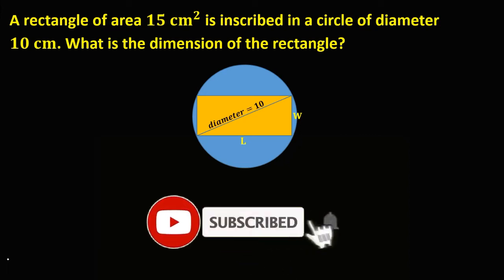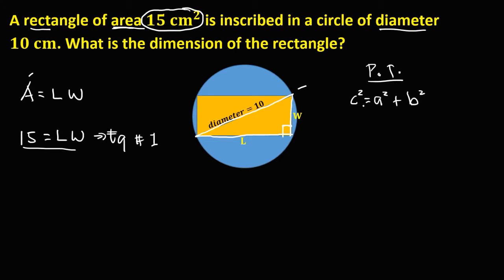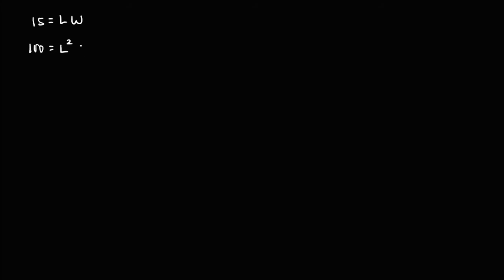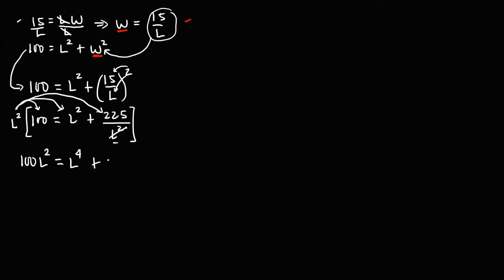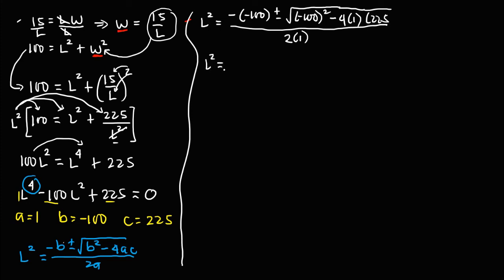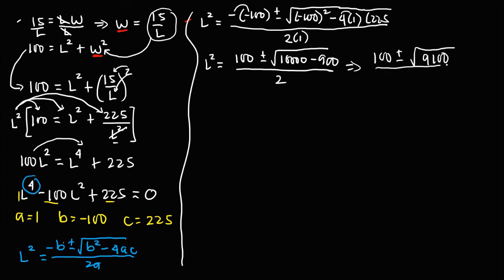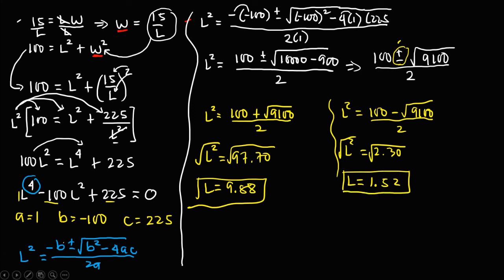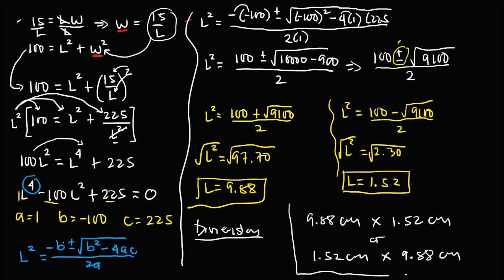A RECTANGLE INSCRIBED IN A CIRCLE PROBLEM || NONLINEAR EQUATIONS